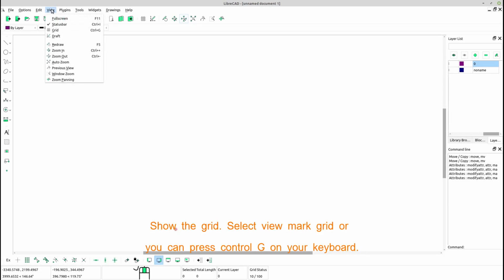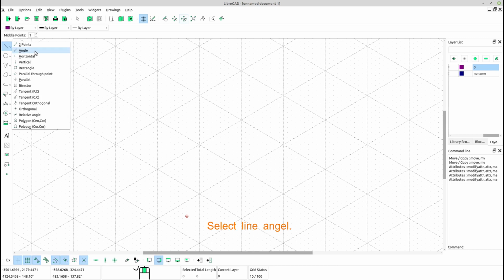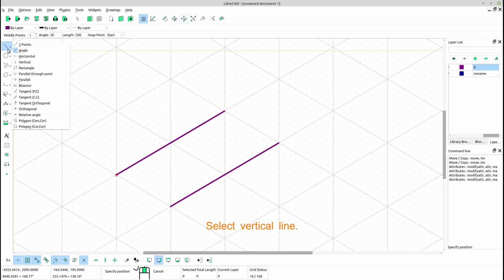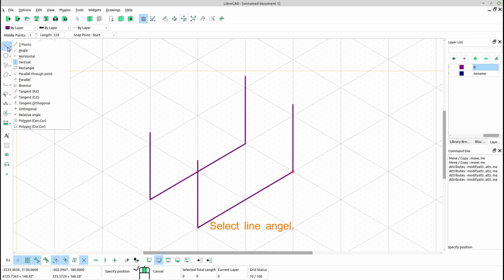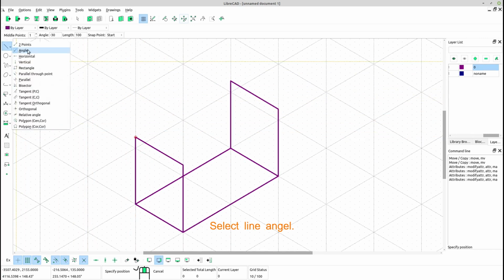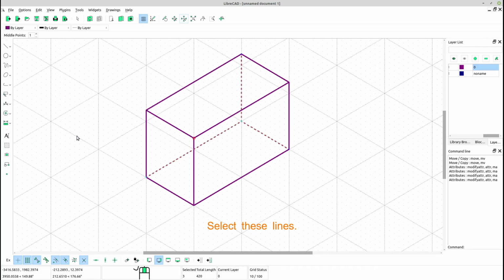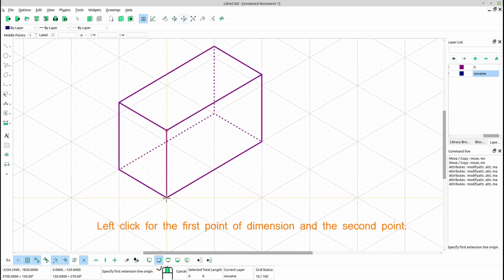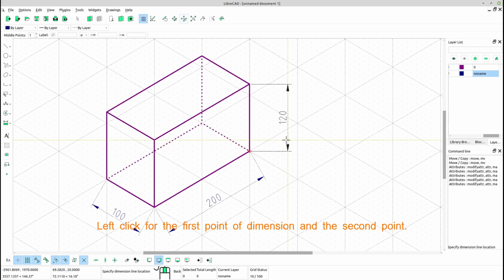How to Draw Cuboid - 2d LibreCAD Design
Cuboid is a three-dimensional shape that looks like a rectangular box. Here are the steps to draw a cuboid:

Start by drawing a rectangular base. This will be the bottom of your cuboid. You can make it as large or small as you like, depending on the size of the cuboid you want to create.

From the four corners of the base, draw lines extending upward at right angles. These lines should be of equal length and should be parallel to each other.

Connect the corresponding ends of these lines to form the top of the cuboid. You'll have another rectangle that is the same size as the base.

To complete the cuboid, draw lines connecting the corners of the base to the corresponding corners of the top rectangle.

Erase any unnecessary lines inside the cuboid to make it look solid.

Your drawing should now resemble a rectangular box or cuboid in three dimensions. Remember to use a ruler and be precise with your lines to make your cuboid look more accurate.